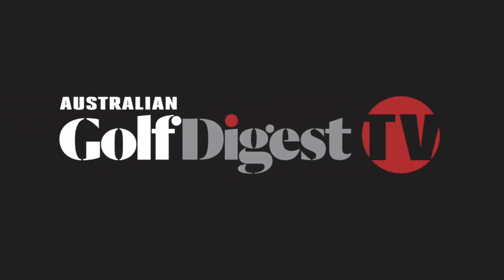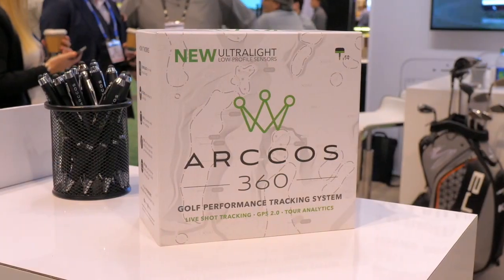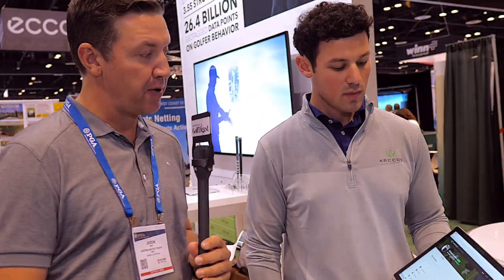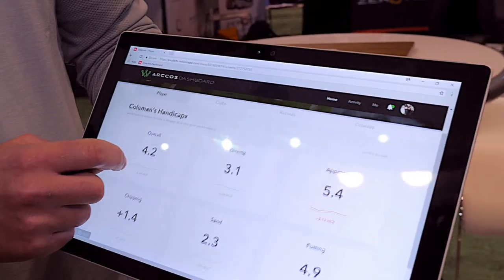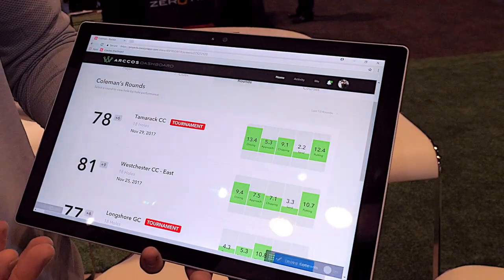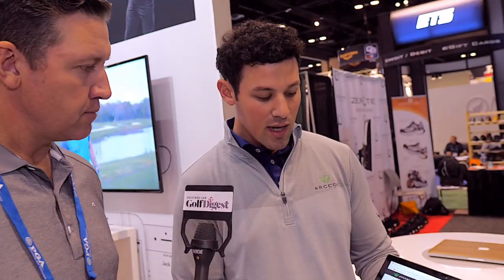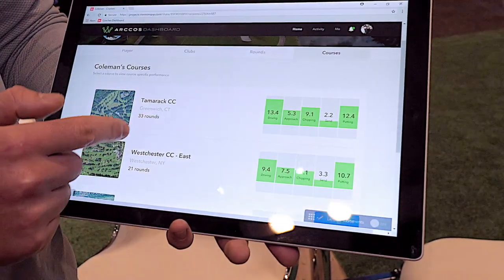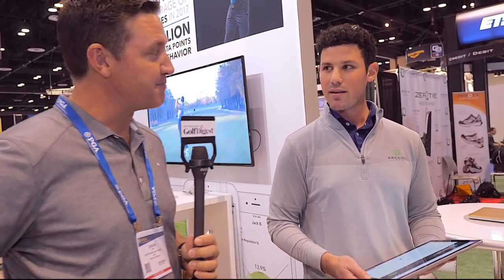Australian Golf Digest TV - PGA Show - Arccos Golf Tracking System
Jason King catches up with the team at Arccos Golf to find out all about the world's smarted golf performance tracking system, as used by Cobra Golf!